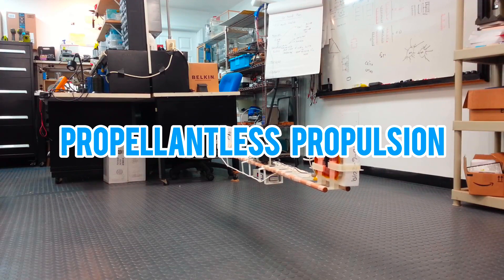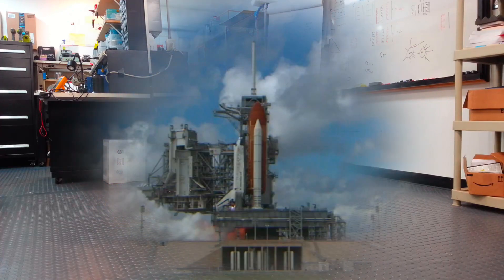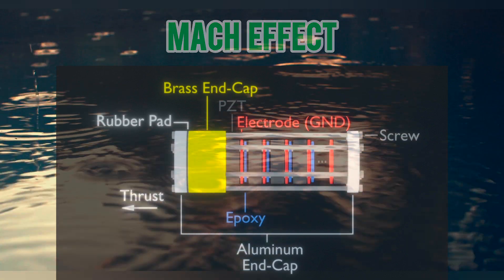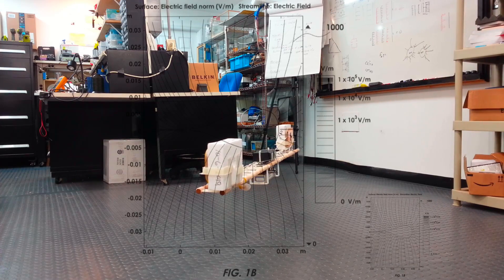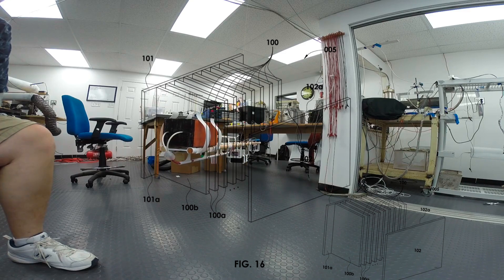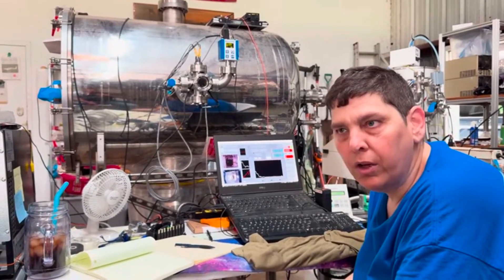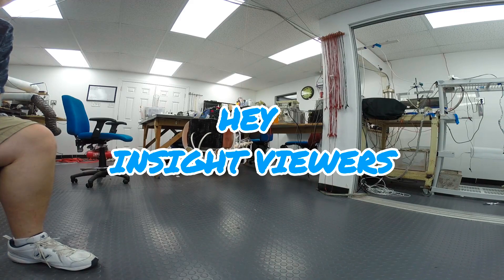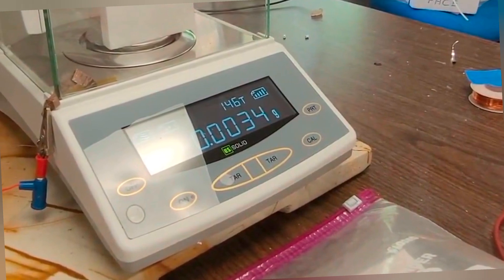NASA's Mind-Blowing Propellantless Propulsion: The Future of Space Travel is Here!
Welcome to our deep dive into the fascinating world of propellantless propulsion! 🚀 In this video, we explore the groundbreaking technology that could revolutionize space travel by providing thrust without traditional propellant.

-Fundamental Concepts:
Discover the Mach Effect and other principles behind propellantless propulsion.

- Scientific Breakthroughs:
Get the latest updates on significant advancements, including the achievement of 1G thrust by Dr. Charles Buhler's team in 2023.
- Forces and Mechanisms:
Understand how electrostatic fields and other forces are harnessed to create thrust.
- Equipment and Experimental Setup:
See the sophisticated setups used to test these systems, including custom vacuum chambers.
- Potential Applications:
Explore the vast possibilities of propellantless propulsion, from long-duration space missions to new forms of quiet, efficient transportation on Earth.

Key Insights:
- Recent breakthroughs show that propellantless systems can achieve significant thrust, potentially changing the future of space exploration.
- The technology relies on high dielectric strength materials and intricate electrostatic field manipulations.
- Ongoing research aims to refine these systems for practical applications in space and beyond.

References:
- [NASA's Revolutionary Gravity-Defying Drive] - Digital Habitats
- [NASA Veteran’s Propellantless Propulsion Drive] - The Debrief
- [Patents and Detailed Designs] - US Patent 11511891B2